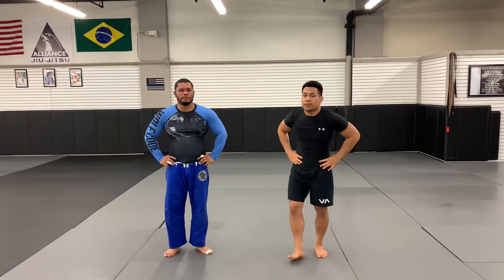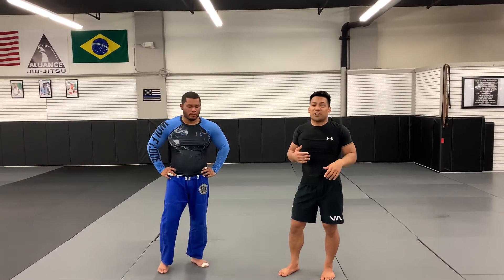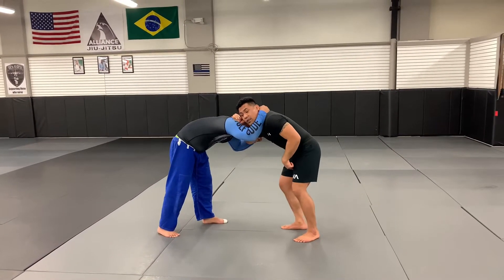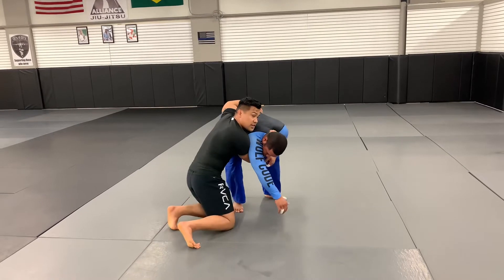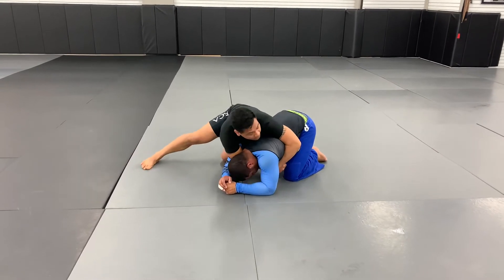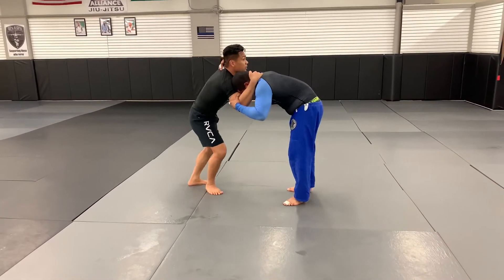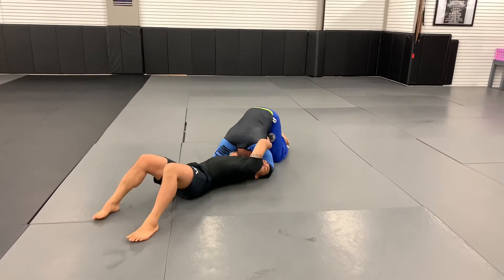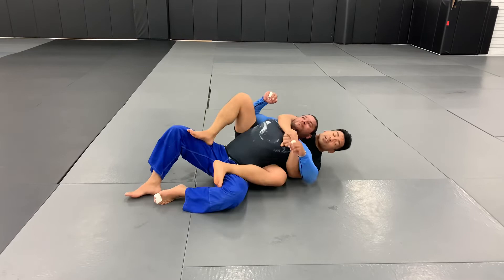BJJ - Slide By to Back Take from Turtle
In this video I demonstrate how to execute the slide by, drag your opponent down into a turtle position, and then take their back.  Thank you for the idea, @tinymightbjj!